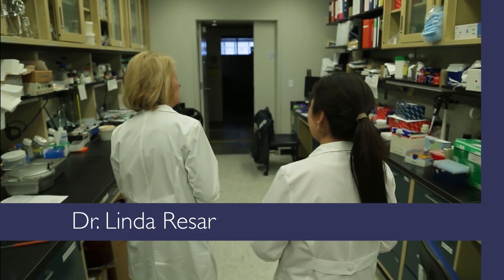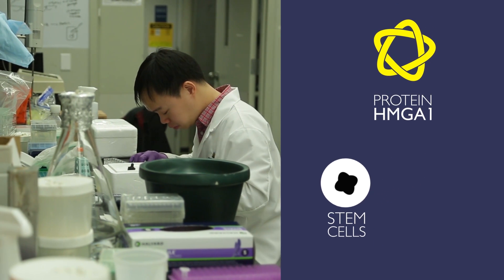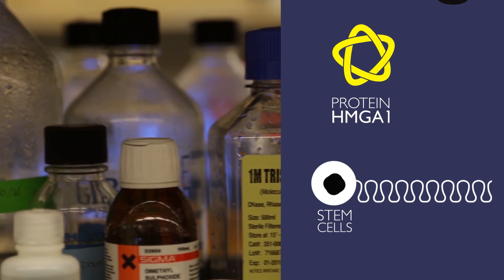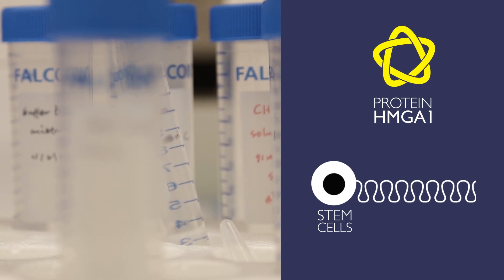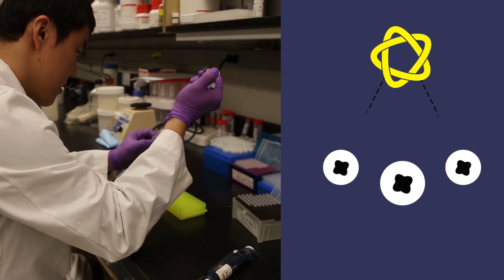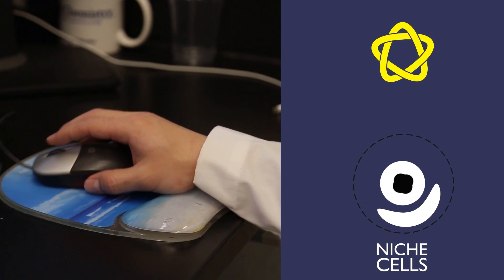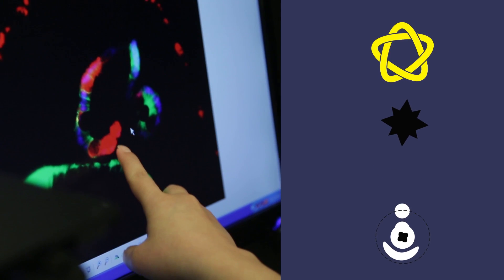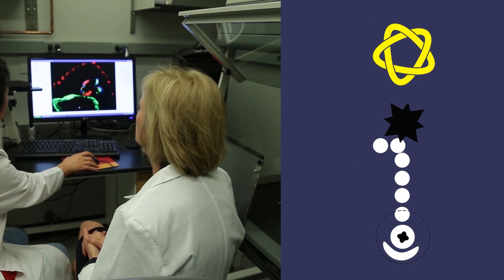Intestinal Stem Cell Growth Encouraged by Single Gene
A gene previously identified as critical for tumor growth in many human cancers also maintains intestinal stem cells and encourages the growth of cells that support them, according to results of a study led by Johns Hopkins researchers.The finding adds to evidence for the intimate link between stem cells and cancer, and advances prospects for regenerative medicine and cancer treatments.